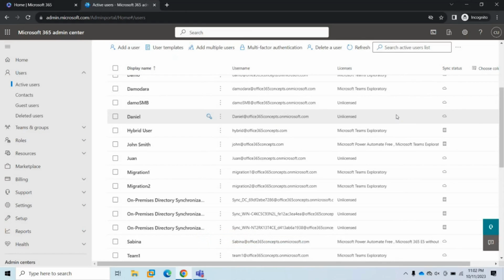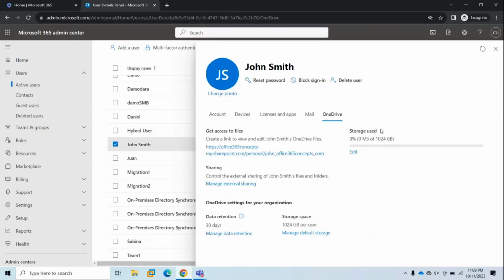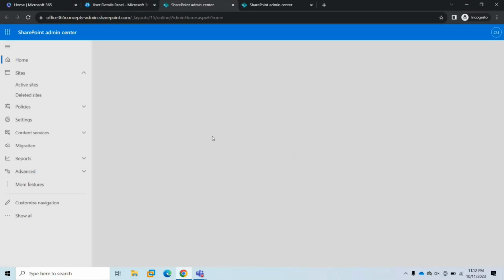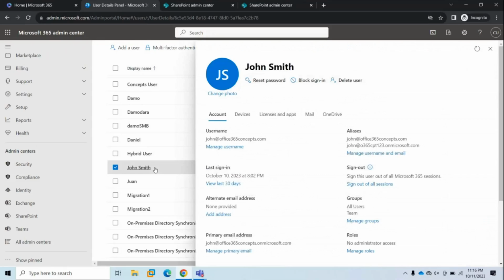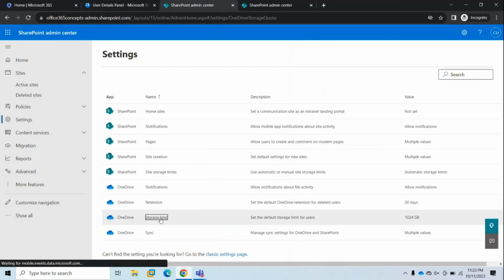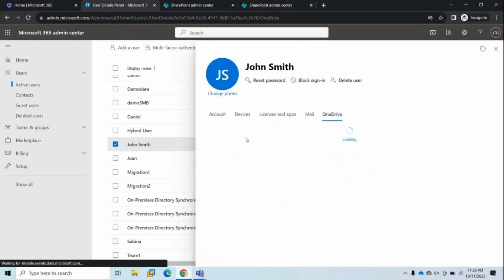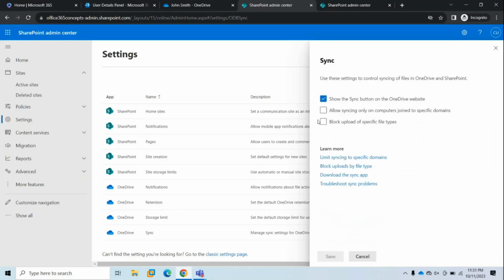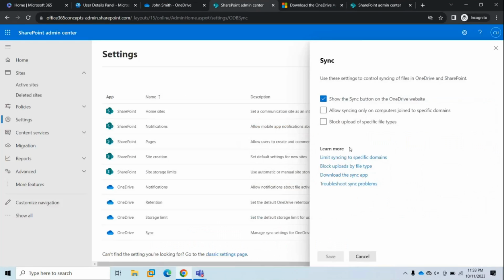OneDrive for Administrators, A Complete Guide to OneDrive Administration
You will learn how to manage OneDrive Storage, OneDrive Retention period, OneDrive Sync, Restrict file types in OneDrive, Sync files from specific devices, and so on.

onedrive for admins
onedrive for administrators
onedrive administration
onedrive administration guide
Onedrive storage
onedrive retention period
onedrive sync
onedrive permissions